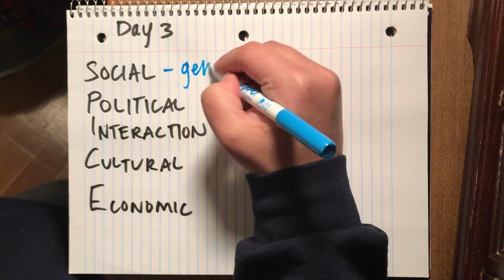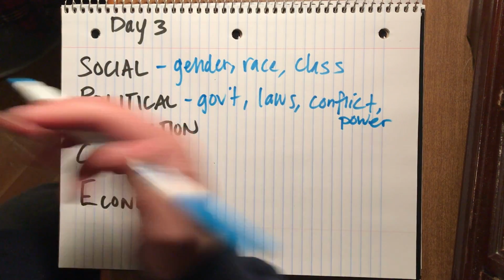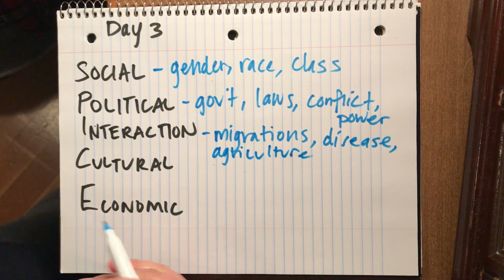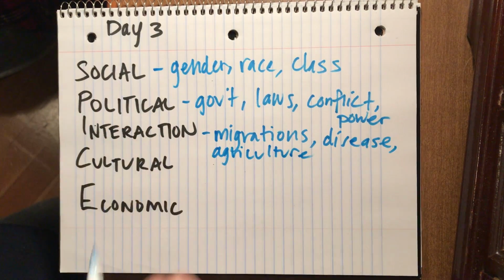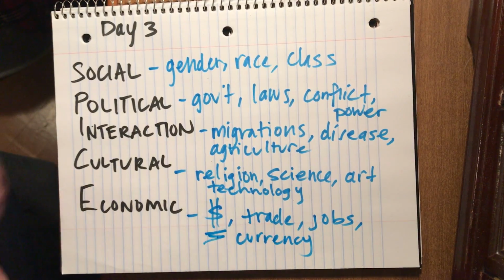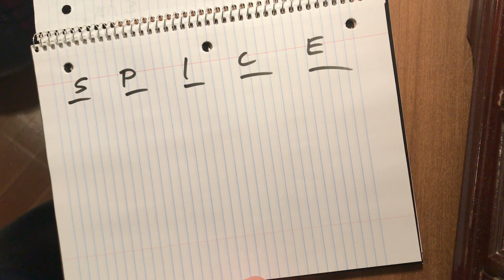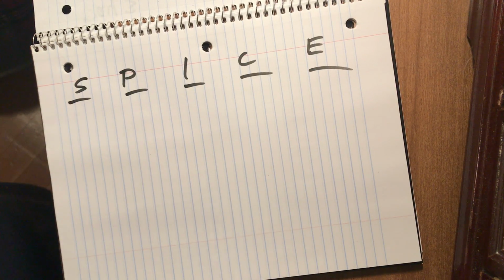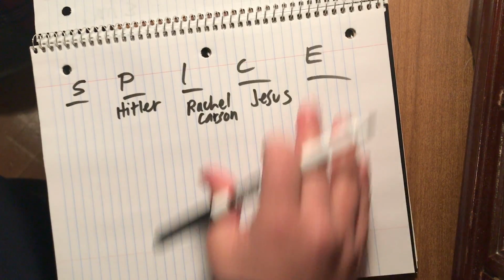AP World History - SPICE Framework & Thematic Analysis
Learn the SPICE framework for organizing AP World History content and sorting historical terms by theme. This challenge video breaks down Social, Political, Interaction with Environment, Cultural, and Economic categories to help you analyze WHAP concepts more effectively.

The SPICE tool helps you categorize historical events, developments, and terms across the last 800 years of global history. You'll see how to identify which theme best fits different historical concepts and create your own sorting chart for exam prep.

⏱️ TIMESTAMPS:
0:00 AP World Challenge Day 3
0:30 SPICE Themes Overview
0:30 Social Theme Explanation
1:01 Political Theme Details
1:34 Interaction with Environment
1:34 Cultural Developments
2:05 Economic Systems
2:36 Creating SPICE Chart
3:07 Sorting Term Examples
3:38 Remembering Key Terms

📚 WHAT YOU'LL LEARN:
• How to use the SPICE framework for AP World
• Social, Political, Environmental, Cultural, and Economic themes
• Sorting historical terms into categories
• Creating your own SPICE chart for review
• Identifying primary themes for complex topics